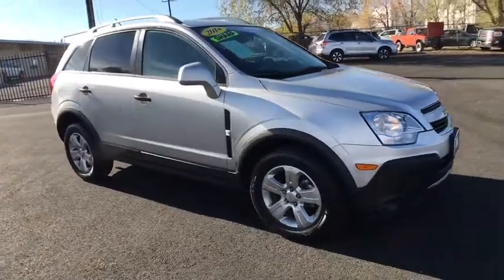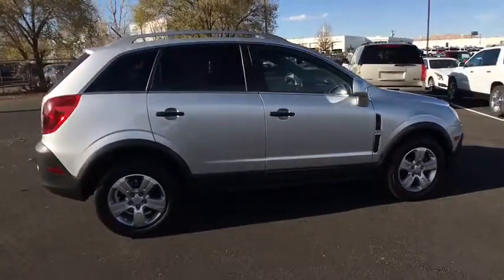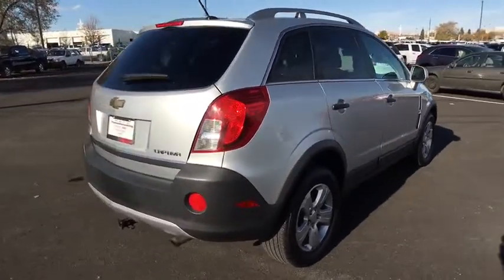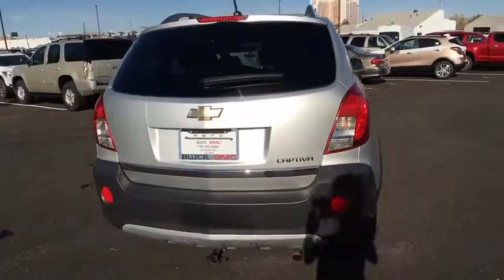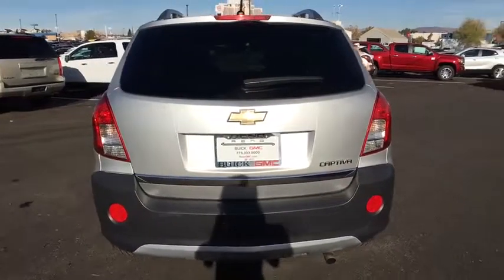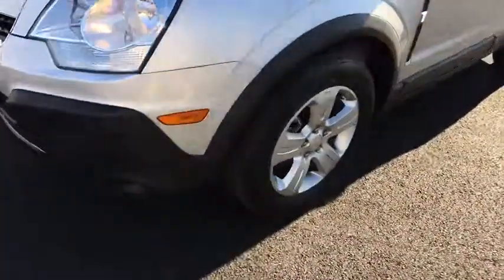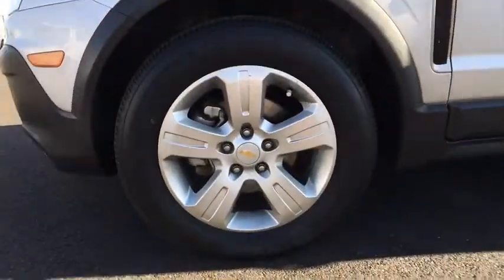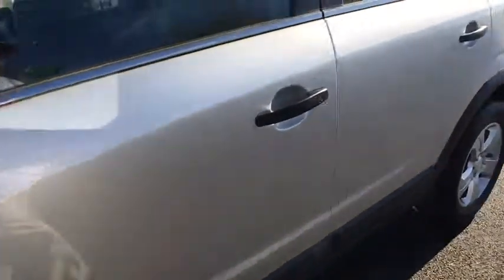2014 Chevrolet Captiva Sport Fleet Reno, Carson City, Lake Tahoe, Northern Nevada, Roseville, NV S66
Used 2014 Chevrolet Captiva Sport Fleet
2014 Chevrolet Captiva Sport Fleet LS - Stock#: S664174 - VIN#: 3GNAL2EK7ES664174

Reno GM
900 Kietzke Ln

Clean CARFAX. Certified. Silver 2014 Chevrolet Captiva Sport 2LS FWD 6-Speed Automatic 2.4L 4-Cylinder SIDI DOHC VVT 4D Sport Utility, 2.4L 4-Cylinder SIDI DOHC VVT, FWD.Odometer is 4228 miles below market average! 28/20 Highway/City MPGCertification Program Details: Every Q-Certified vehicle has gone through a comprehensive vehicle evaluation. Receive Nationwide coverage for 2-years or up to 100,000 miles on the odometer. Ask one of our qualified sales team members today for more info. Awards:* 2014 KBB.com Brand Image AwardsFor more information please call ( 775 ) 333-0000.